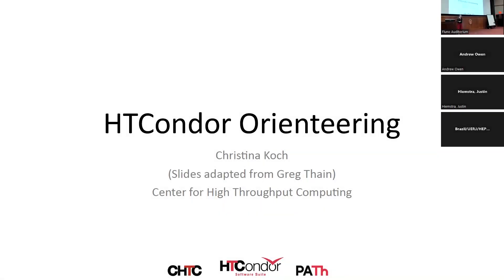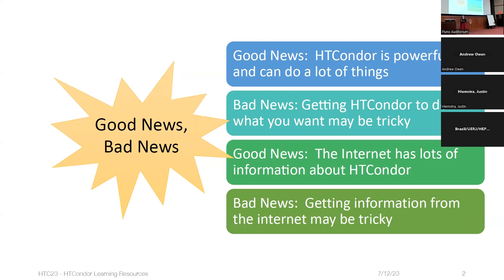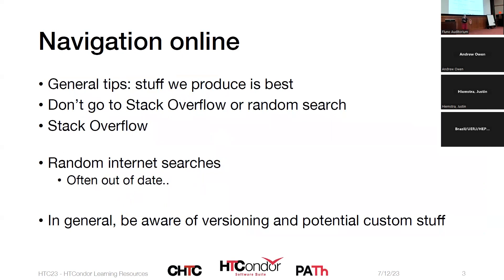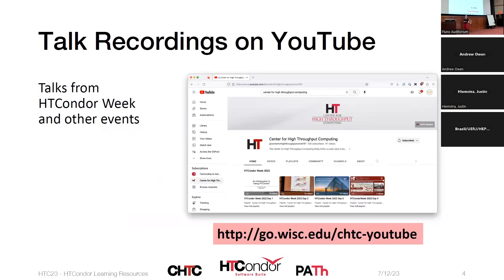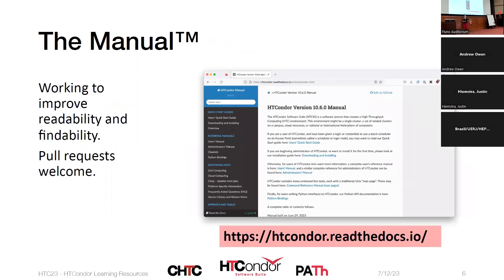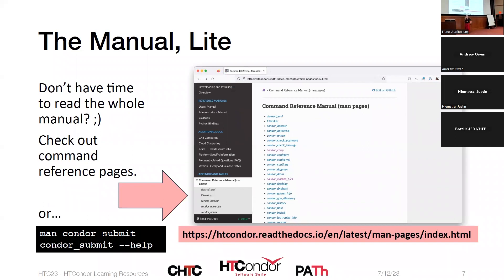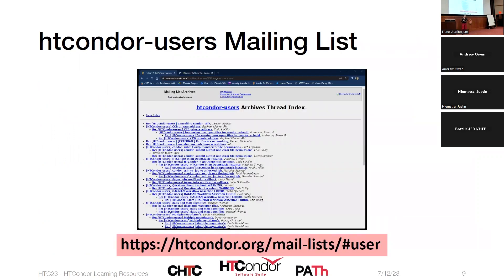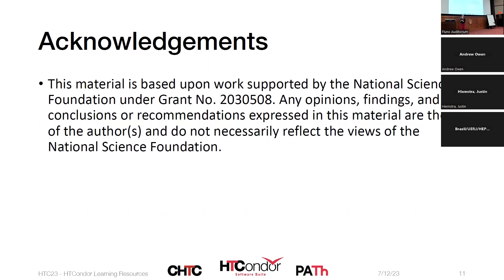HTC23 HTCondor Learning Resources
Christina Koch provides navigation tips for finding the necessary information to then understand how to utilize HTCondor to the full extent. She goes on to explain various CHTC resources that can aide researchers in their investigations.

All talks, speakers, and materials from HTC23 All materials from past HTC Weeks and European Workshop Meetings